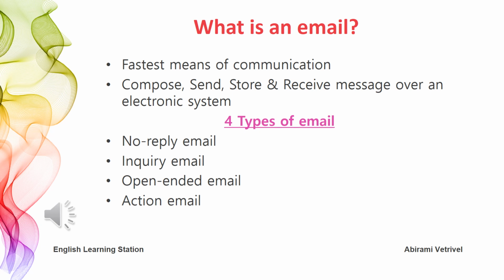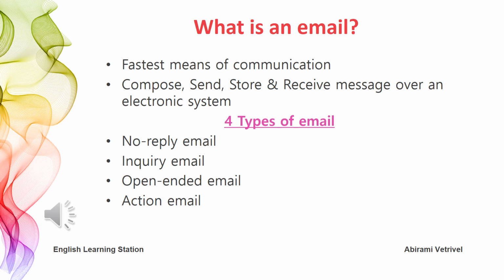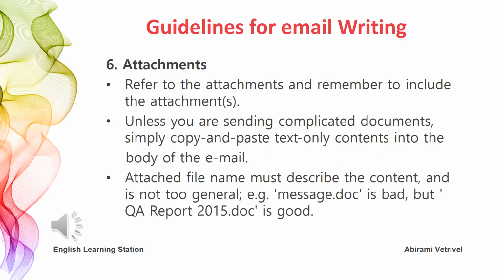Email Writing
Nuances of Email writing, etiquette to be followed in formal email writing